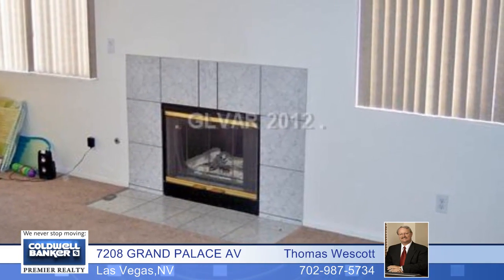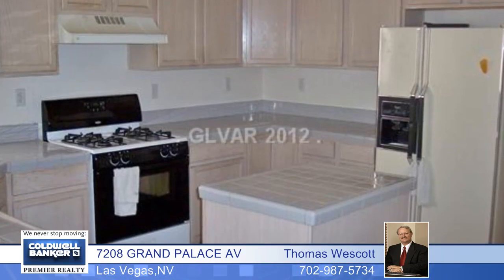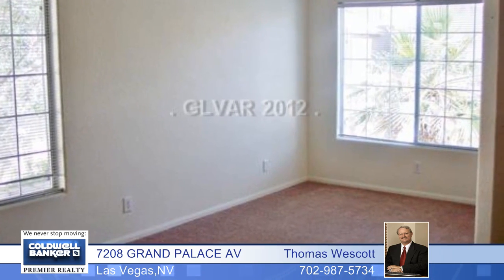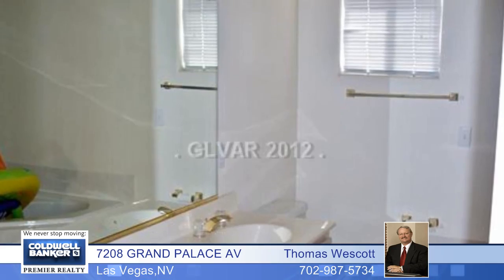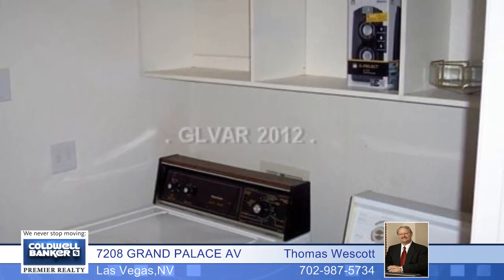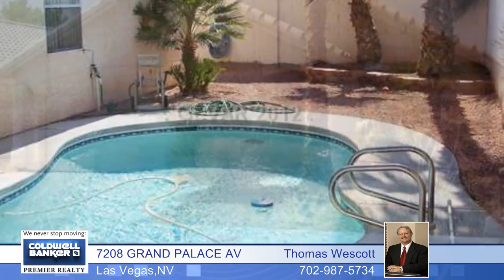Home for sale in Las Vegas, NV | $109,000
Nice 3 bedroom 2 1/2 bath single story home with a great pool to cool of those warm summer days. 4th Bedroom is not closed in and is used a open loft area. Master has Sliding glass doors to Patio and Pool area. The only thing missing is you.